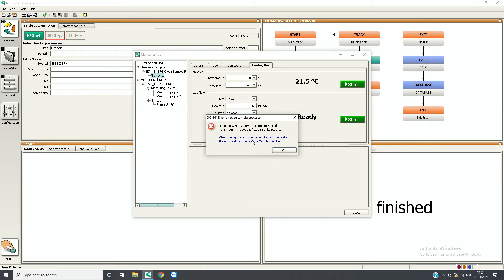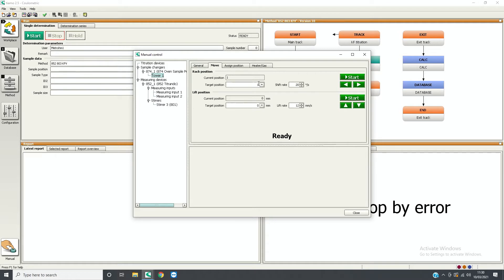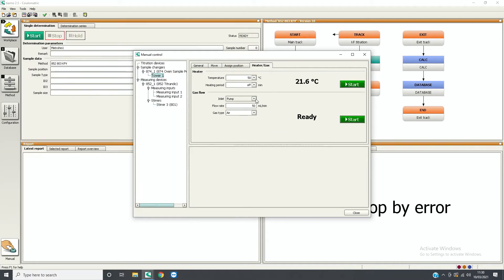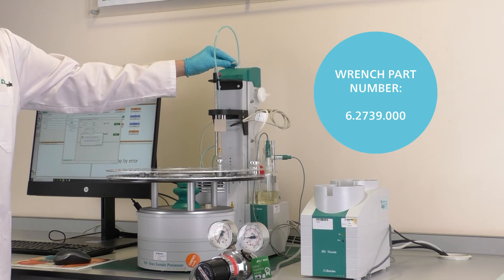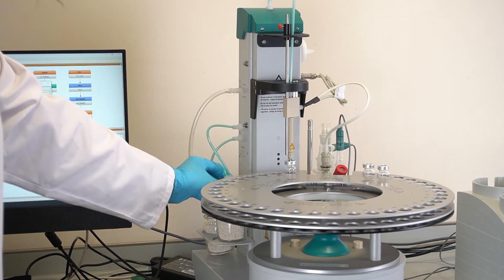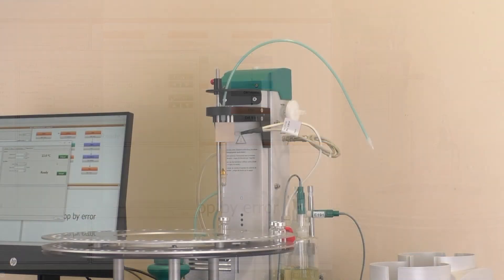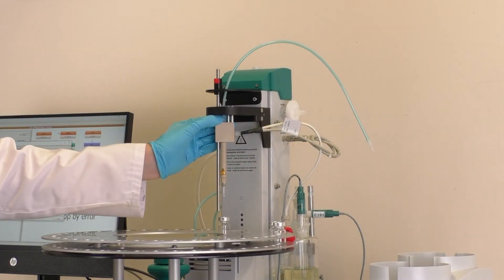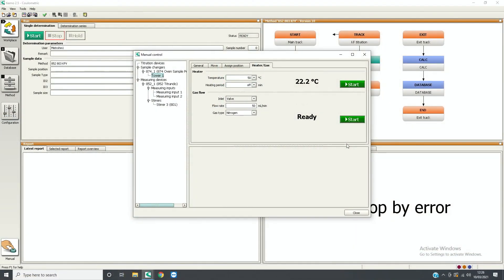HOW TO troubleshoot gas flow issues on a Metrohm 874 Karl Fischer Oven system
In this video, the team at Metrohm UK & Ireland talk you through what to do if the error message “set gas flow cannot be reached” is displayed in the Tiamo software.